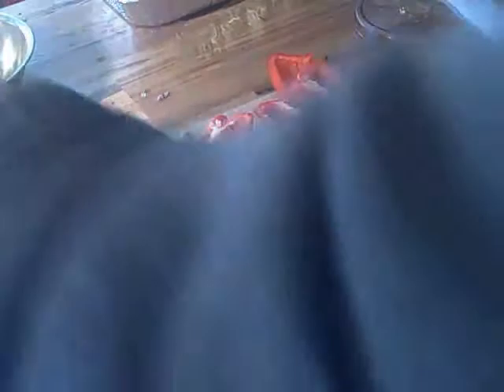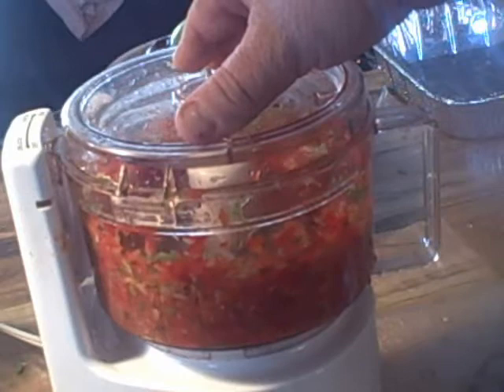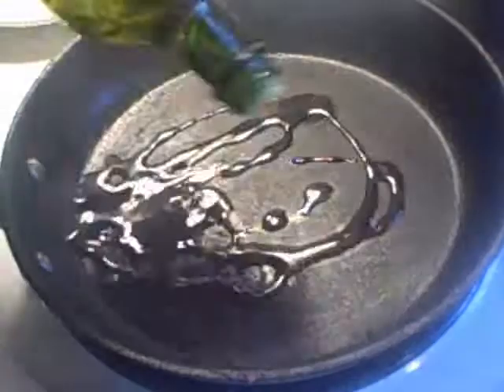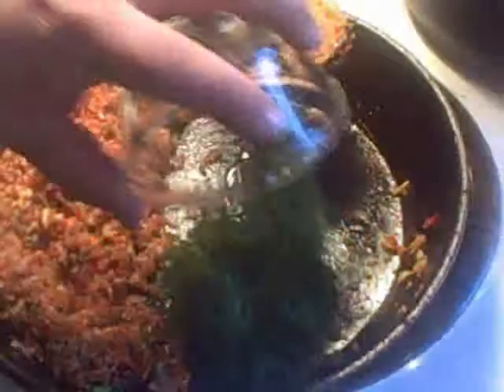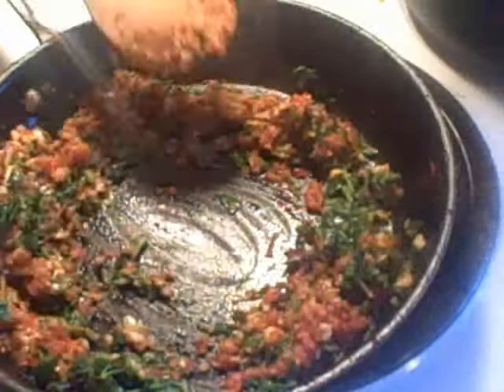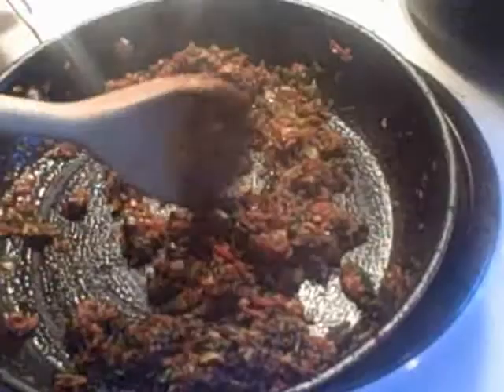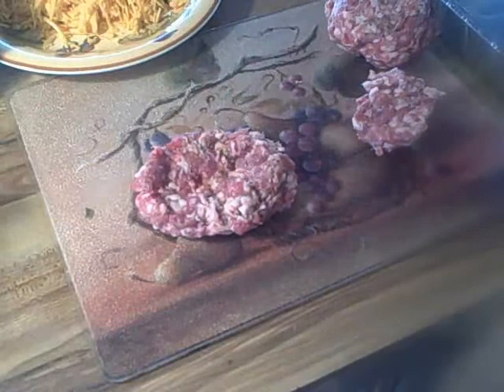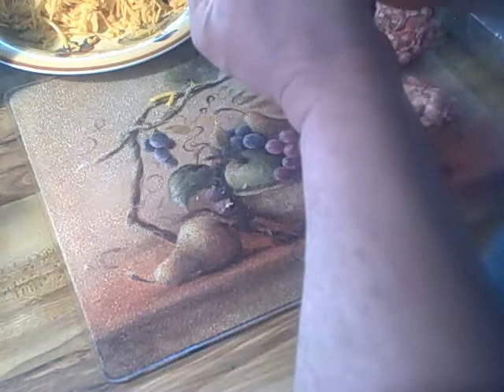Pesto Armadillo Eggs and Cosmic Slop - Broadcast from the Funkotoium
Popdaddy Sings at the end, Rock Hard N a Funky Place.

Watch Donnie Pitmaster "T," Popdaddy's personal Chef and Designer of the Meat Mamma 3000 and the Funkotorium, assemble his Armadillo Eggs for his Cosmic Slop (BBQ Spagetti).